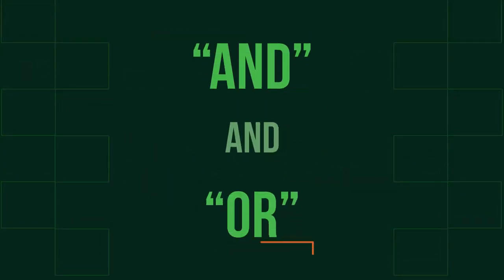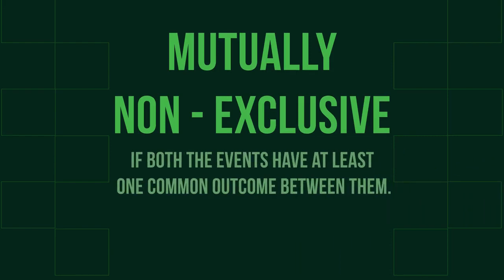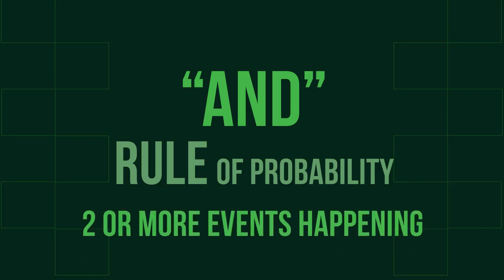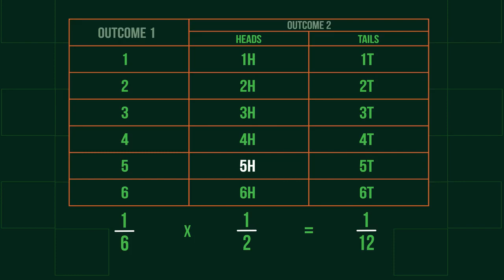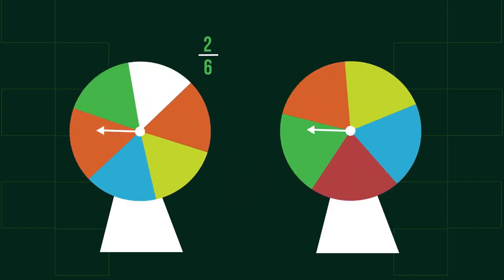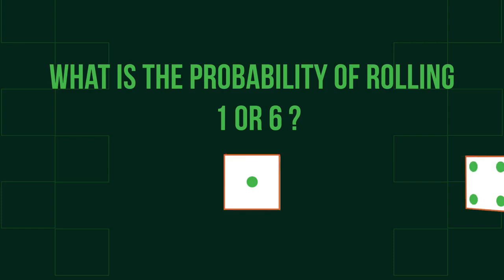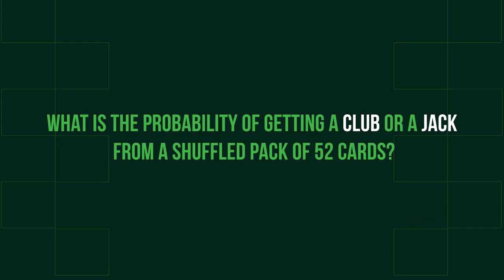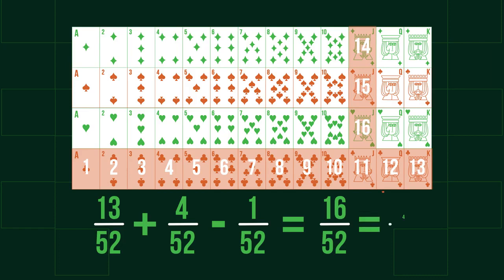RULES IN BASIC PROBABILITY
Hello Math lovers. I hope you enjoy this video about probability.